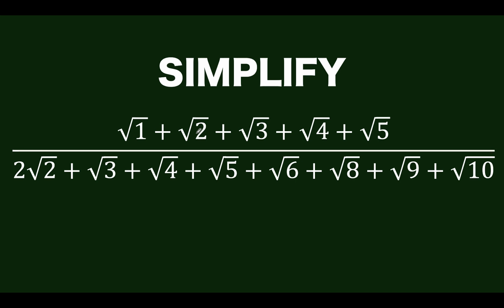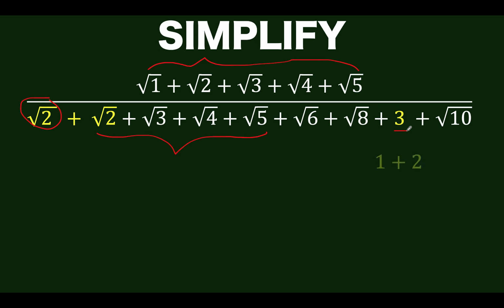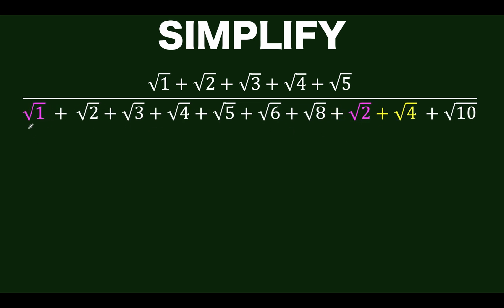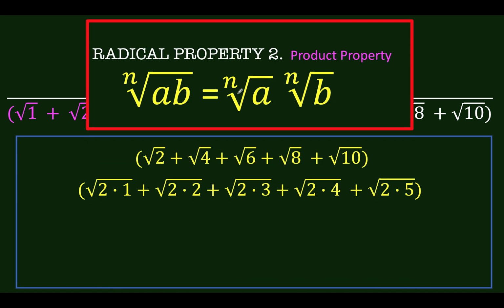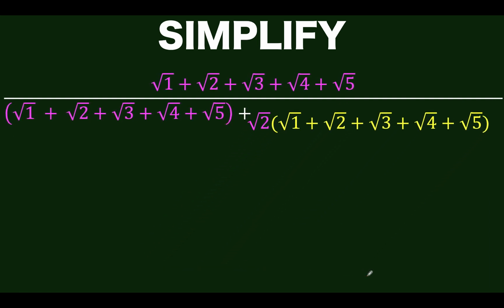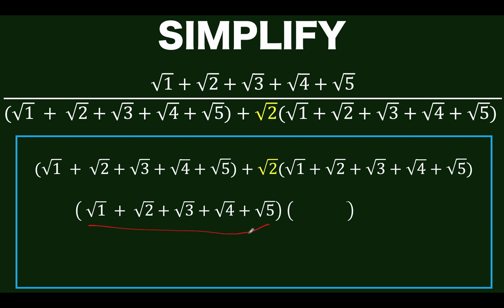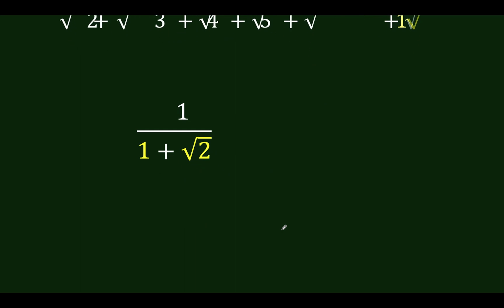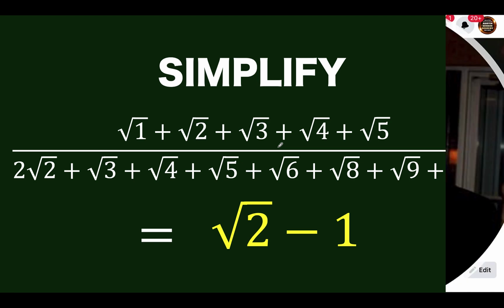Rational Radical Expressions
How to solve this rational radical challenge.